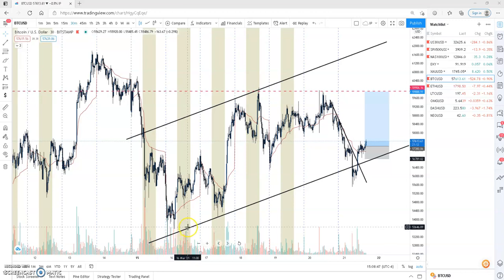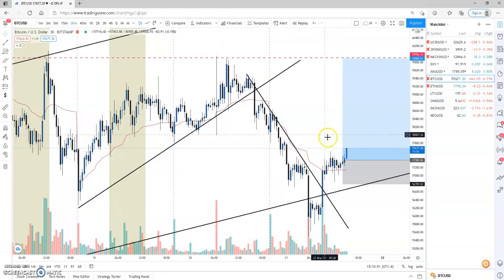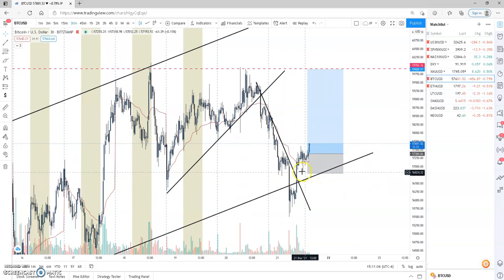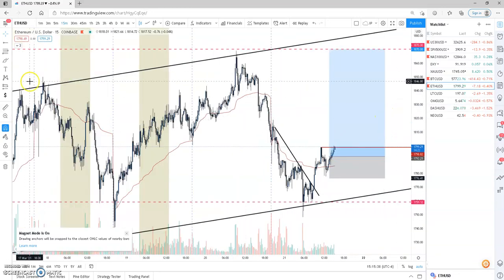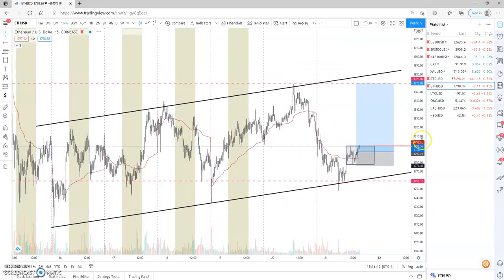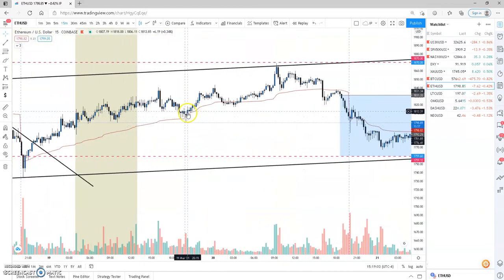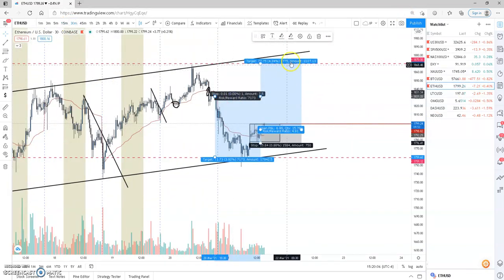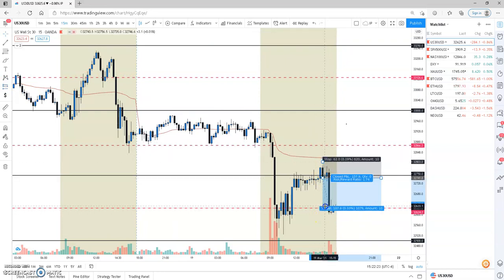Trading US30 & Cryptos using VWAP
My Trading Group- @FxandIndicesSignals